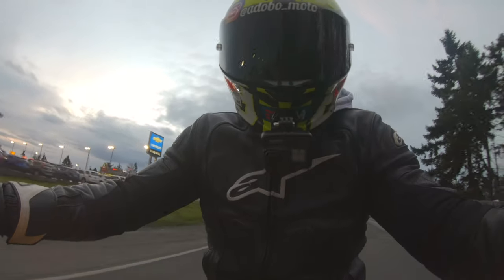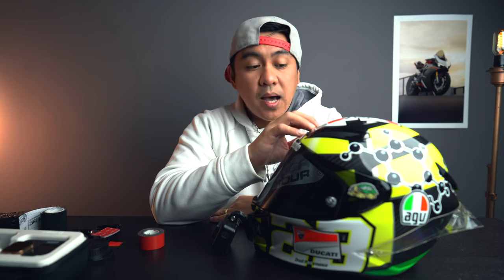Shoei RF-1400 VS AGV Pista GP-R The Best Helmet for Naked Bikes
So I've been testing out the Shoei RF-1400 for a couple weeks.  I remembered saying how significant that 6% reduced drag was.  Then I realized that my Panigale has a taller windscreen and that may have helped the cause for the Shoei.

When I went to test out the Shoei RF-1400 on the FZ-09, it was a totally different feeling than when I was riding the Panigale.  So I decided to try the Pista GP-R on the FZ-09.

The result?  Watch the video where I compare the Shoei-RF 1400 against the AGV Pista GP-R.

If you’re new to the channel, WELCOME!

I’m Adobo, and this is Adobo Moto!  If you’ve ever had a Filipino friend...what am I even saying?  Everyone has a Filipino friend!  In our culture, it’s customary to feed every mouth that sets foot in our homes.  Adobo is the national dish of the Philippines and Filipinos have a lot of love to give and we show our hospitality in the form of food!  That’s where the name Adobo comes from and my passion for motorcycles (Moto) is my way of spreading the love.  So thanks so much for sticking around and giving me a chance!  And again, Welcome to the family!